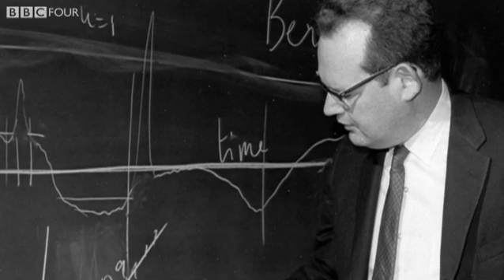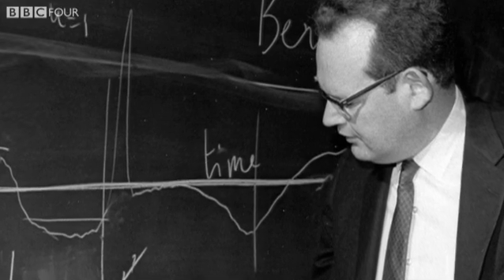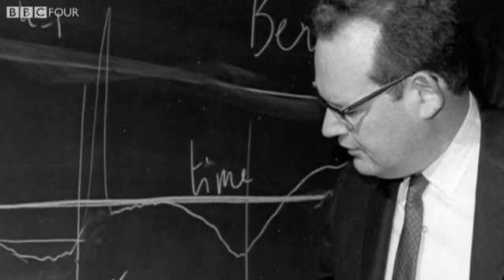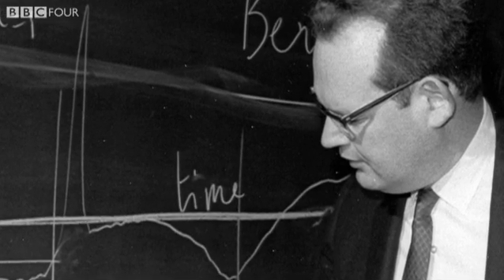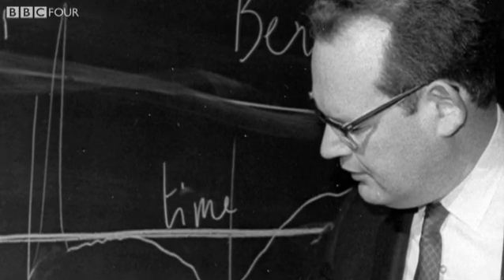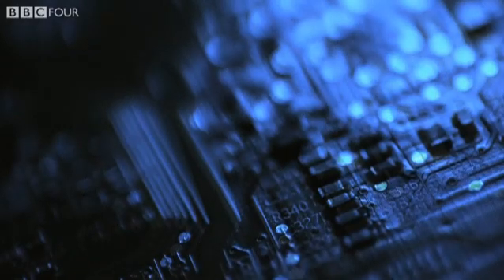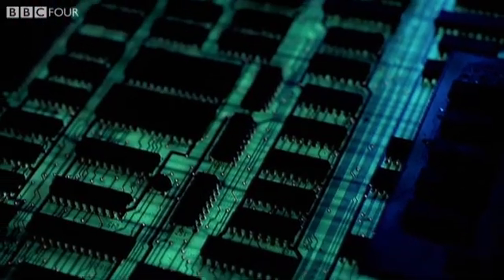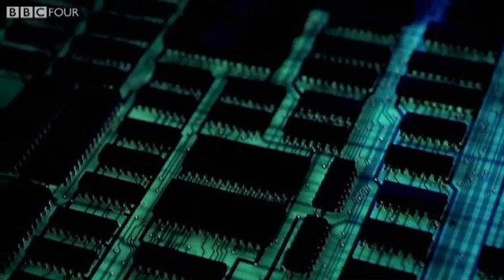Mandelbrot - The Secret Life of Chaos - BBC 4 Preview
More about this programme
Chaos theory has a bad name, conjuring up images of unpredictable weather, economic crashes and science gone wrong. But there is a fascinating and hidden side to Chaos, one that scientists are only now beginning to understand.

It turns out that chaos theory answers a question that mankind has asked for millennia - how did we get here?